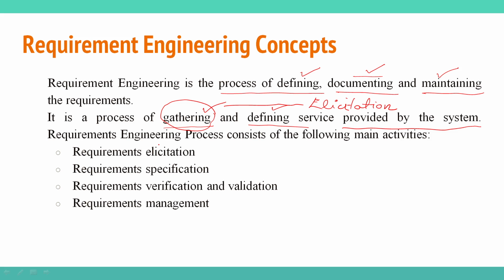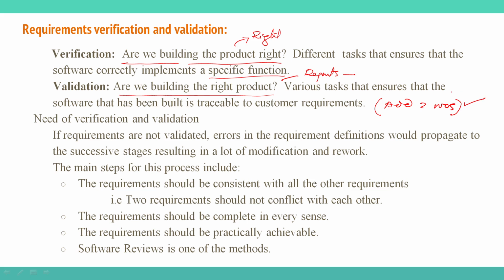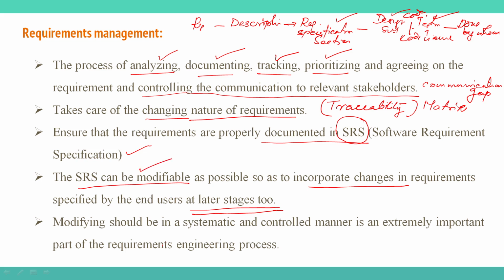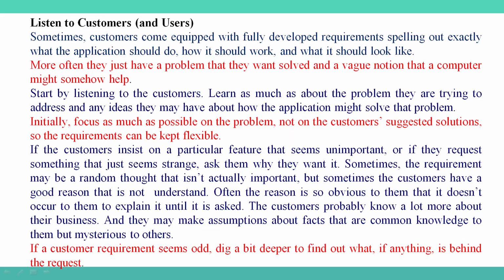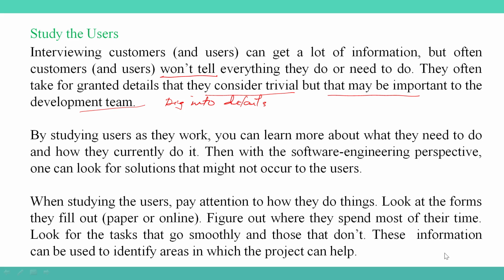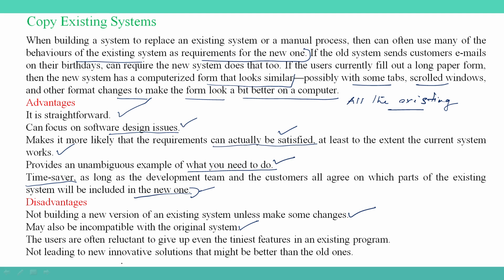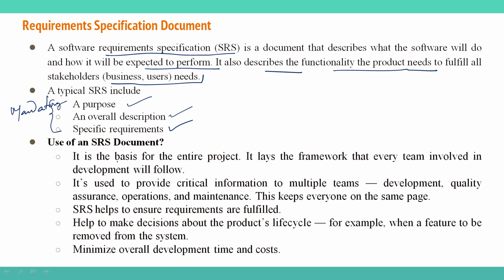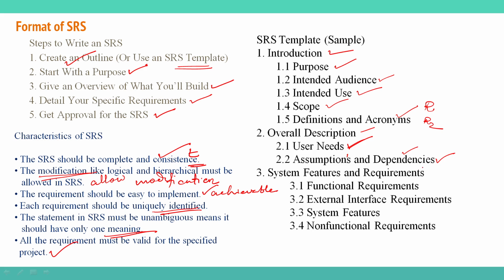20MCA107 ASE Module 1 5 Part 2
KTU MCA 2020 Admission Advanced Software Engineering 20MCA107
Requirement Engineering Process
Steps and explanations